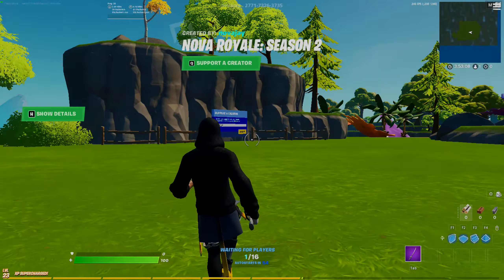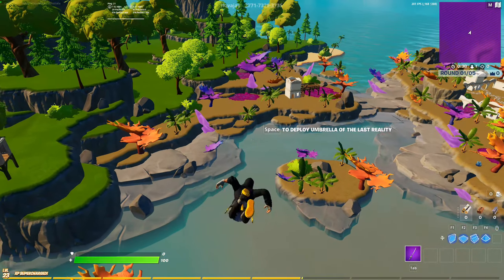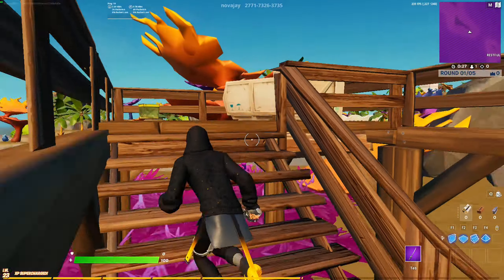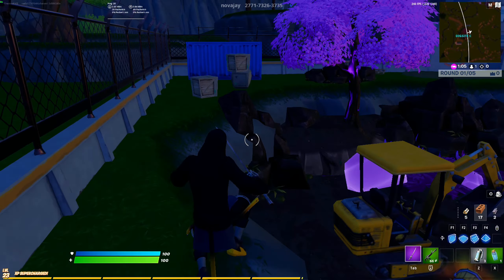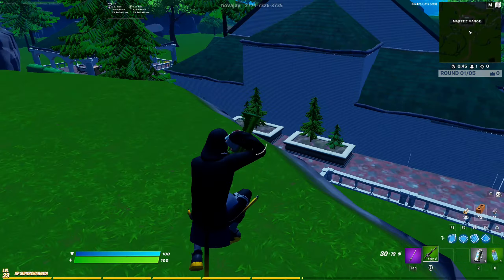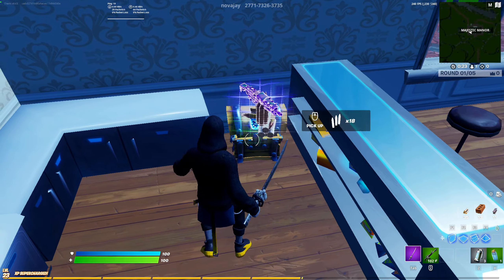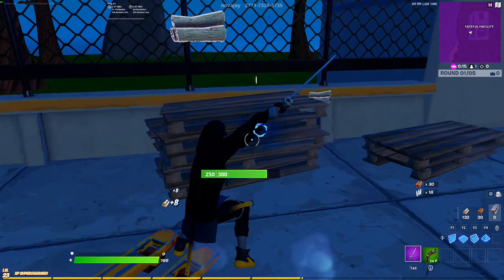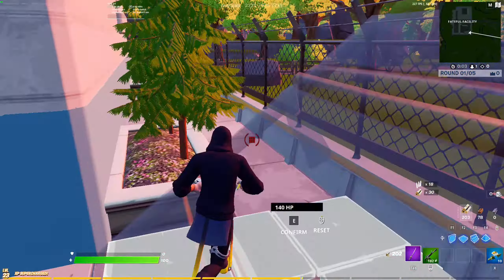NOVA Royale Season 2! BEST XL BR MAP? | BR REVIEW #1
NOVA Royale Season 2! | BR REVIEW #1

Hey Guys, New/Different Type Of Video, We Are Reviewing Nova Jay's (Malachy) Nova Royale Season 2!